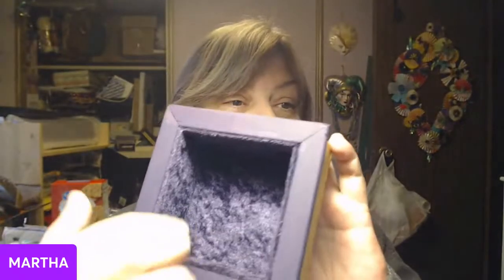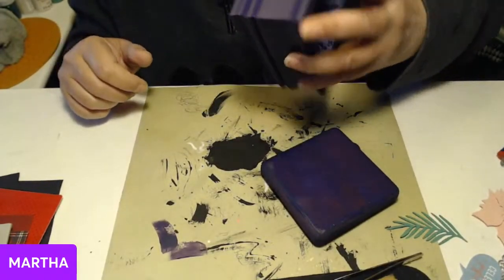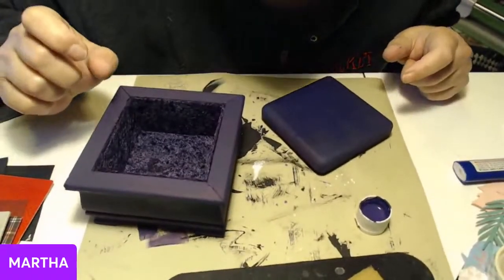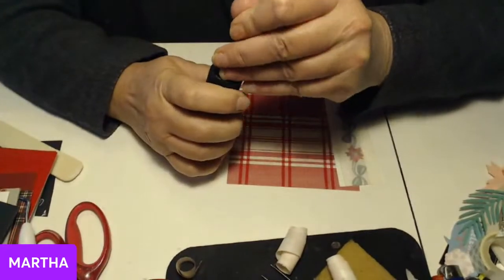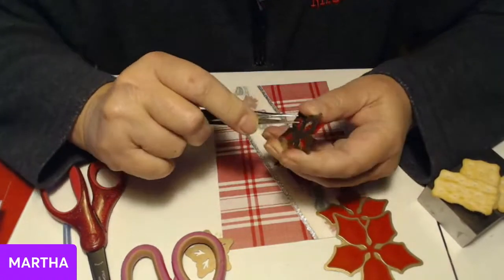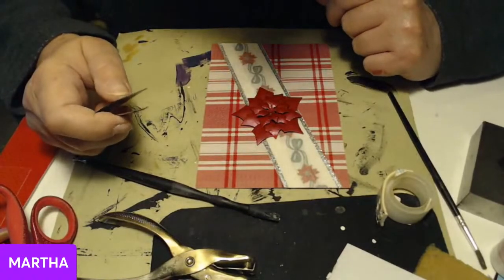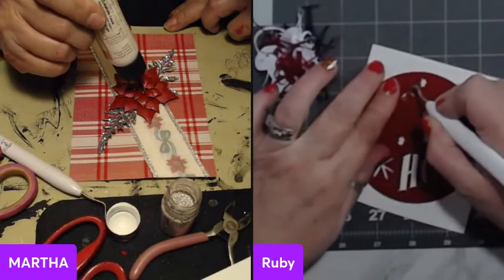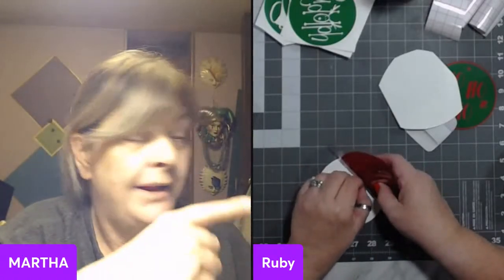Making of the Box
Come hang whilst i make this Crackled Box